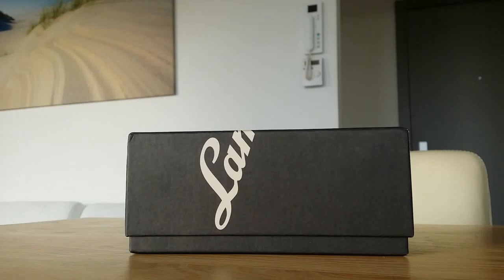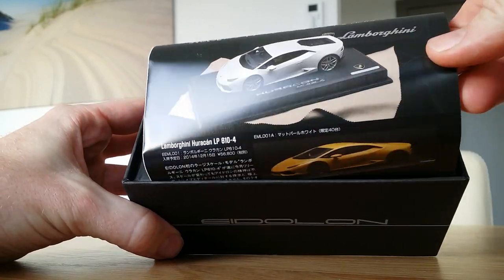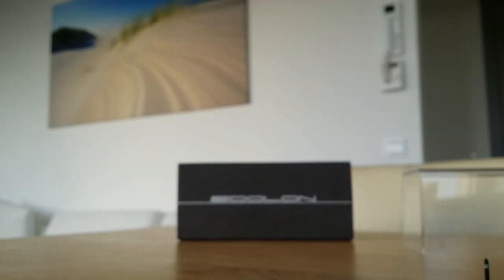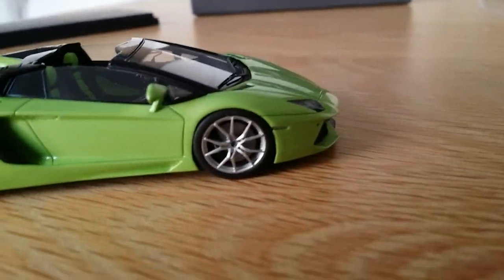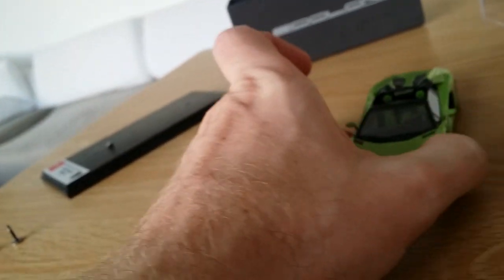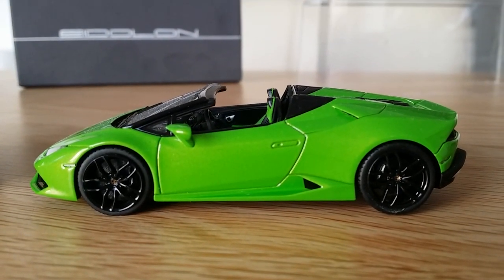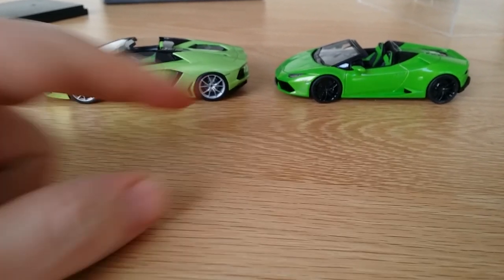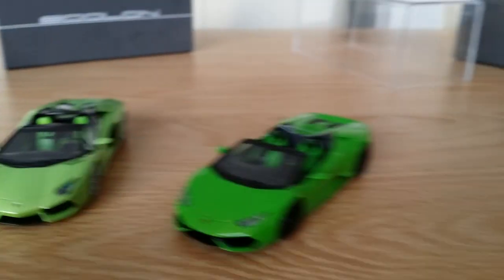Unboxing & Comparing Aventador Roadster VS Huracan Spyder 1:43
Made by Eidolon